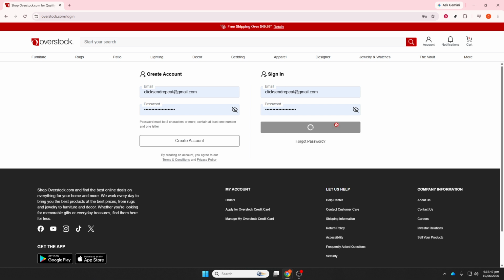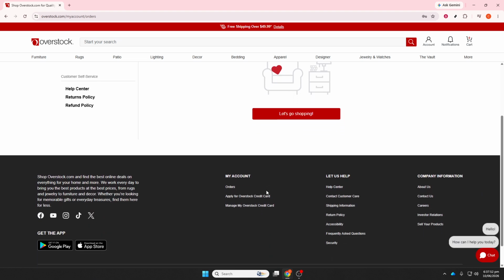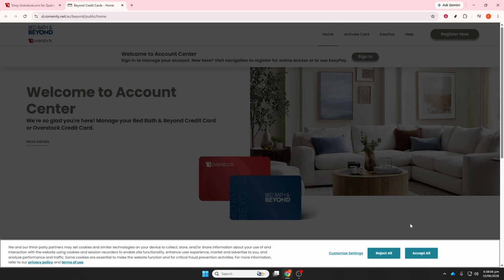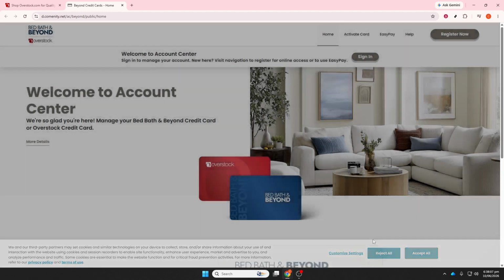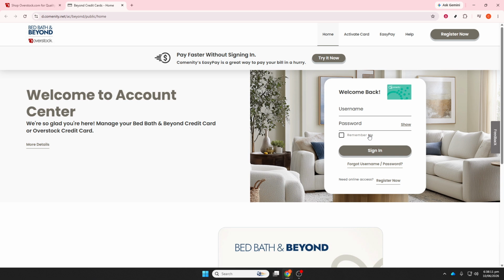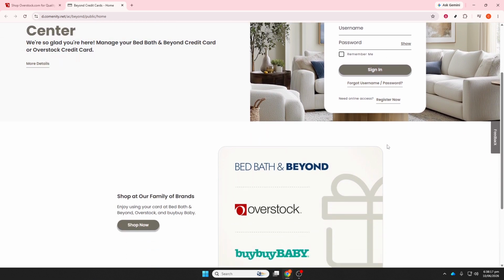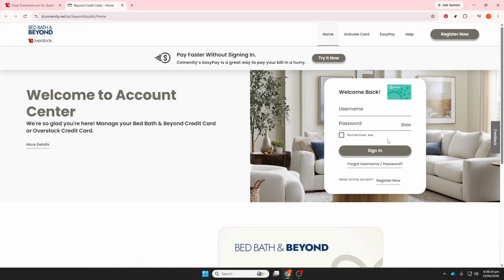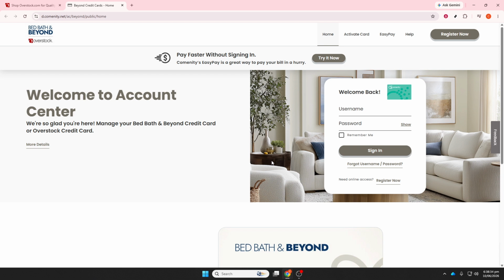How To Pay Overstock Credit Card 2026 Step by Step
Need to make a payment on your Overstock Credit Card? In this complete 2026 tutorial, you'll learn exactly how to pay your Overstock Credit Card bill online, manage your account, and avoid late fees with easy step-by-step instructions.

Whether you're making a one-time payment, setting up automatic payments, or checking your account balance, this guide will walk you through the entire process. Perfect for new cardholders and anyone looking for a quick and simple way to manage their Overstock Credit Card account.

💳 In This Video You'll Learn:

How to pay your Overstock Credit Card online
How to log in to your credit card account
Making a one-time payment
Setting up AutoPay
Viewing billing statements
Checking your account balance
Avoiding late fees and missed payments
Credit card account management tips

By following this tutorial, you'll be able to make secure payments and keep your Overstock Credit Card account in good standing.